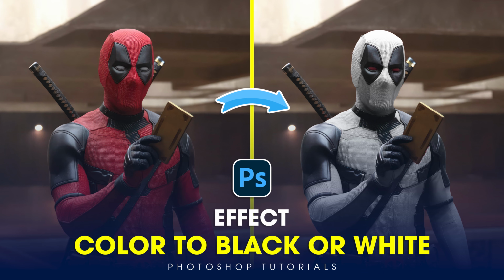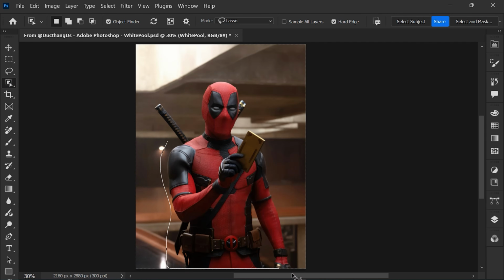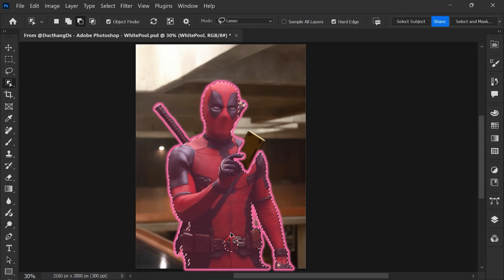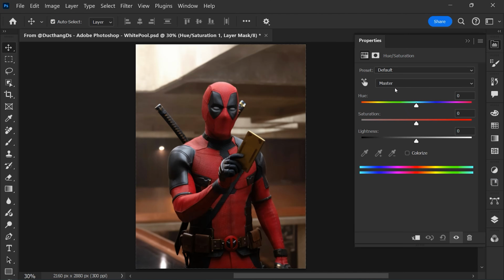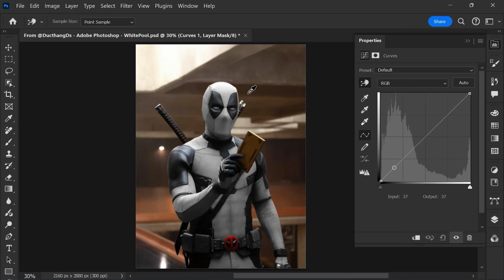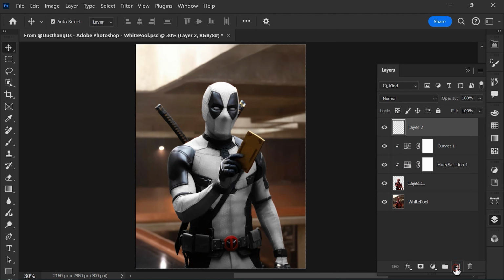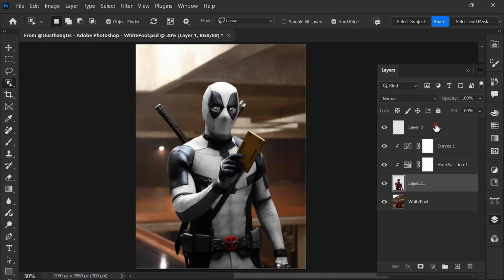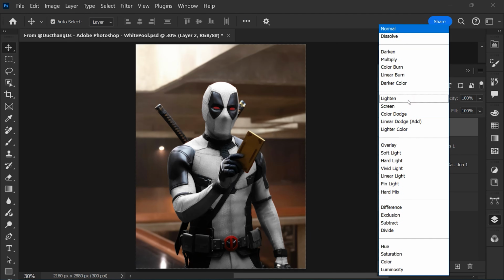Photoshop Tutorials 2024 - How to Change Any Color to White in a Photo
Above is the way Change Any Color to White in a Photo with Photoshop